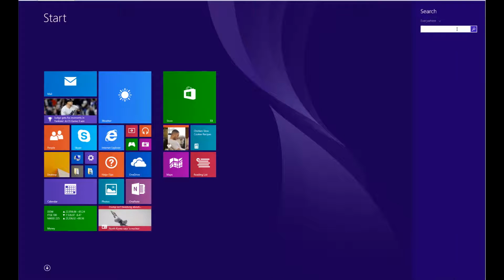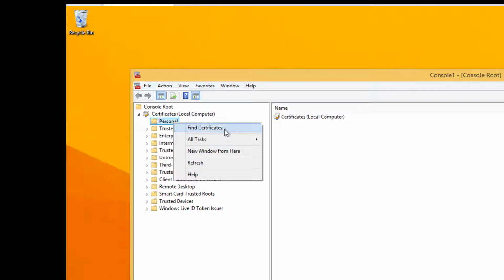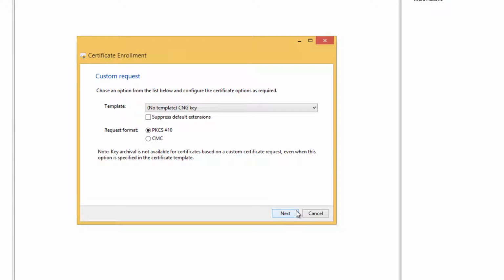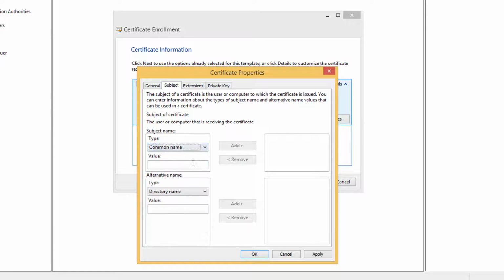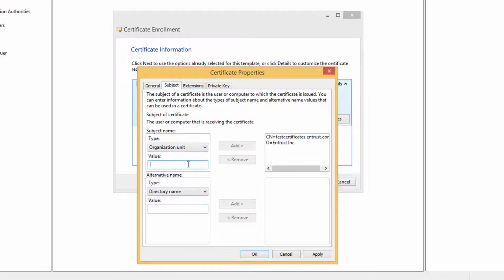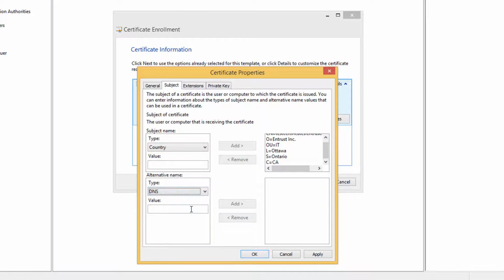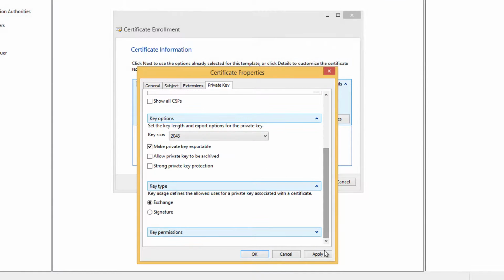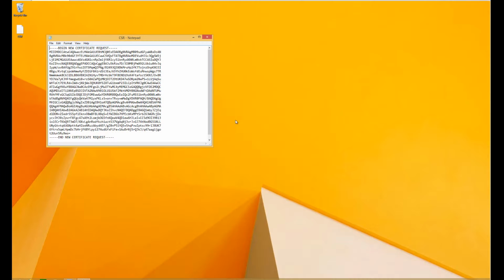How to Create a Certificate Signing Request (CSR) in Microsoft Management Console (MMC) Windows 8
This video will guide you through the process of creating a Certificate Signing Request (CSR) in Microsoft Management Console (MMC) in Windows 8 for Desktop.